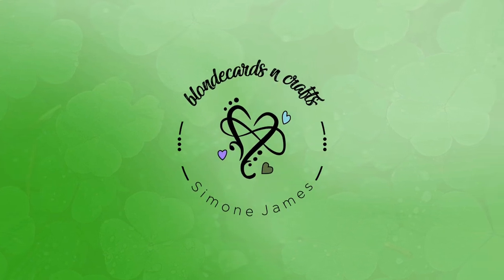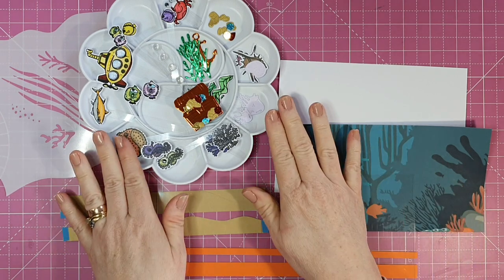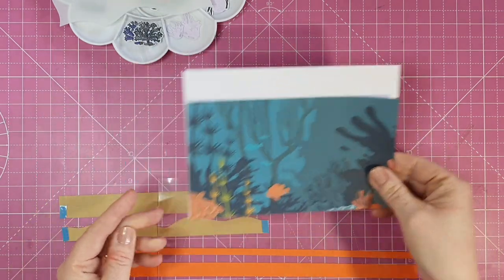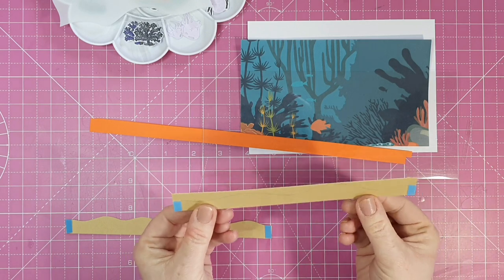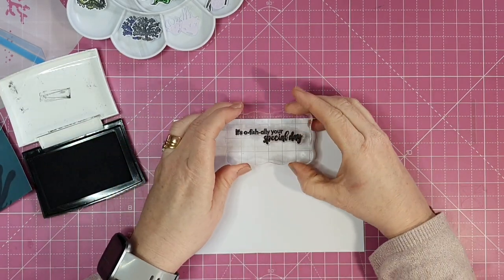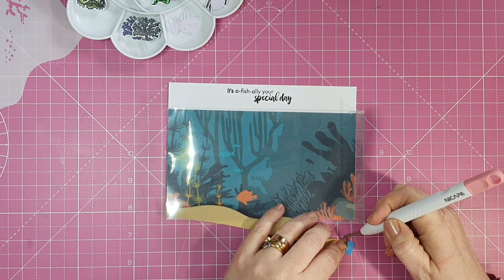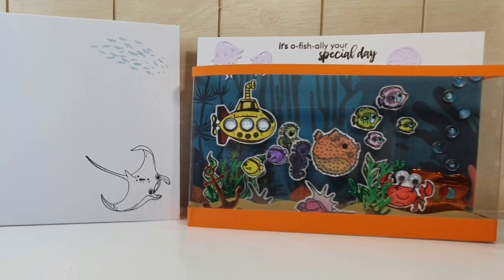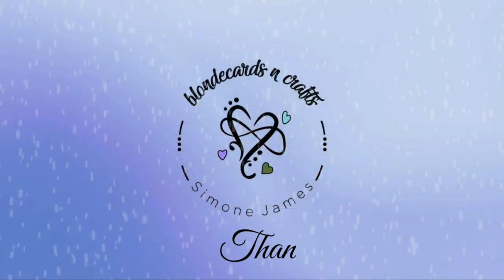Papercraft Society Box 19 | Aquarium 5x8 card | Blondecards_n_crafts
Hello crafters.
Today's video is an Aquarium card using the Papercraft society box 19.
This card is 5x7 when it's in its open position but when it's folded flat it will fit into a 5x8 envelope.
My card was inspired by Sam who is the designer of this box. She made a 6x6 version of this card and you can find a link to Sam's card here:

Here is a list of the products I used And below that is the measurements to make a 5x6 card which will fold into a 5x7 envelope.

Products Used...

Fiskars Soft Grip Scissors:

Spectrum Noir Sparkle Pen:

5x6 Measurements:
1. White card 5 x 6
1. Below the sea image 4 x 6
1. Acetate strip 4 x 8 1/2
Score on the long side at  1/4 • 1 1/4 • 7 1/4 • 8 1/4
1. Strip for along the top of the acetate  1/4  ×  11
AND
1. Strip for along the bottom  1/2  ×  11 cut BOTH to size after sticking to the acetate.
2. Sand/Brown strips  6 1/2  × 3/4 score on the long side at 1/4  &  6  1/4
* lots of acetate strips  1/4  ×  3  for your floating images.